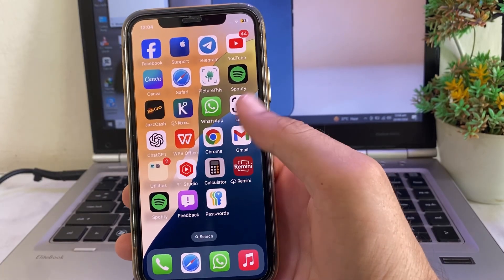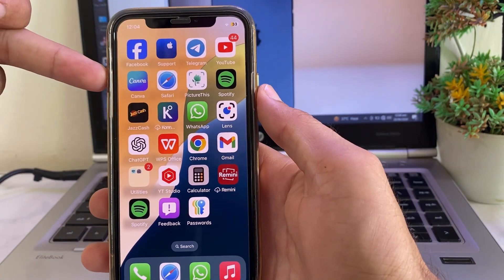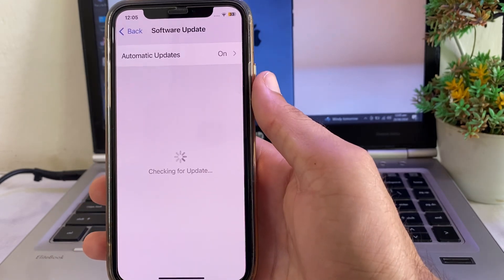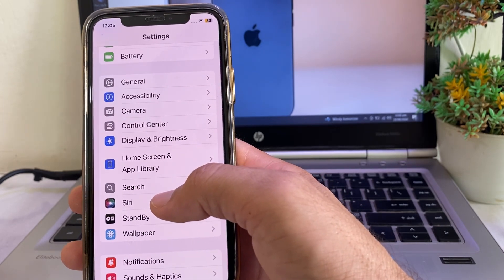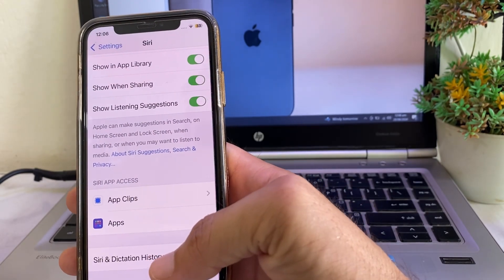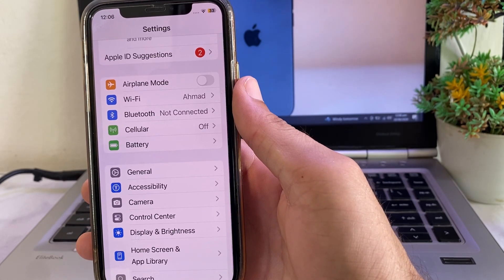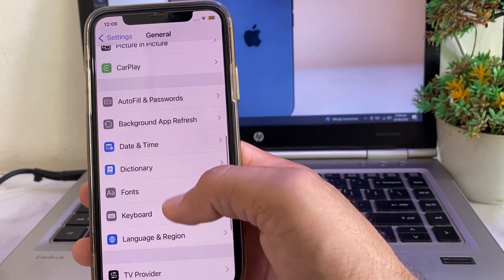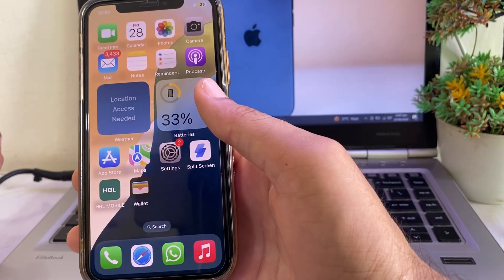iOS 18 Siri Animation Not working on iPhone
Is Siri's animation not showing up on your iPhone running iOS 18? You're not alone! In this video, we’ll walk you through simple and effective steps to fix the Siri animation issue. From adjusting settings to troubleshooting tips, we’ve got you covered. Make sure to watch till the end for all the solutions.

🔧 Steps Covered:

Check Siri Settings: Ensure Siri is enabled properly.
Update iOS: Keep your iPhone updated to the latest iOS version.
Restart iPhone: Sometimes, a simple restart can fix the problem.
Reset Settings: Resetting all settings can resolve glitches.
Contact Support: If all else fails, reach out to Apple Support.

How to Customize Siri on iOS 18
Top 10 Hidden Features in iOS 18
Troubleshooting Common iPhone Problems